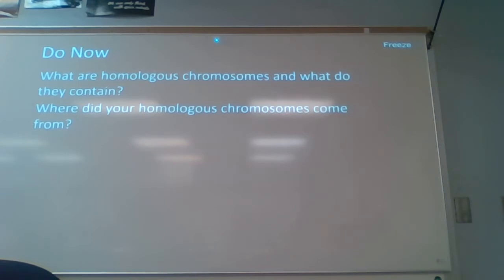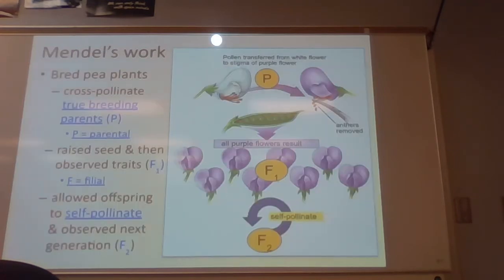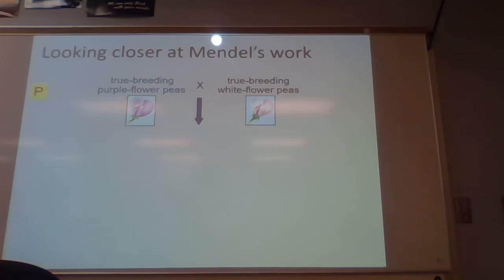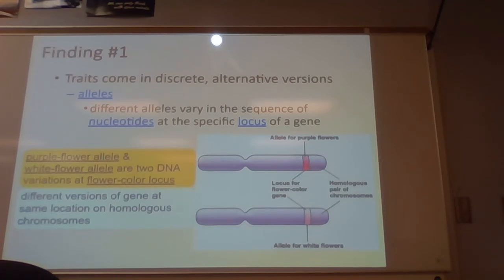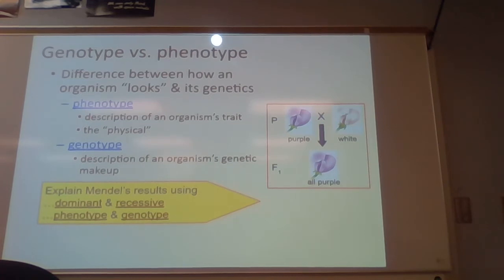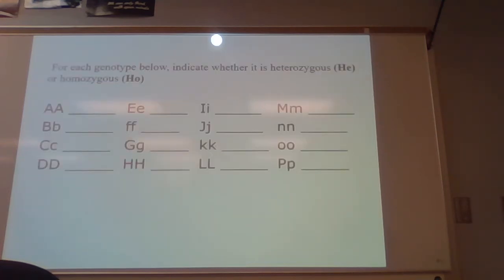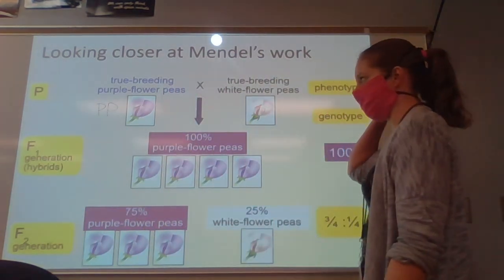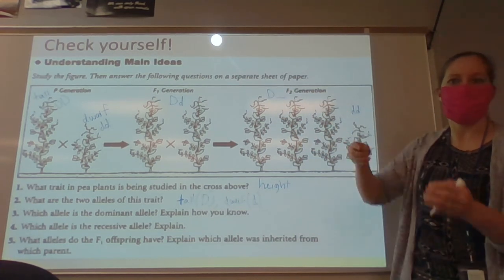Bio II Intro to Mendelian Genetics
Mendel's experimental design, some important terminology (alleles, dominant, recessive, genotype, phenotype)